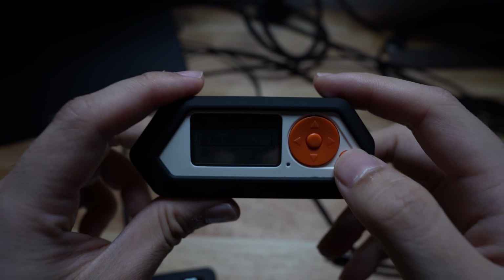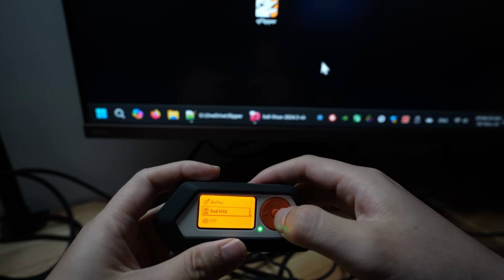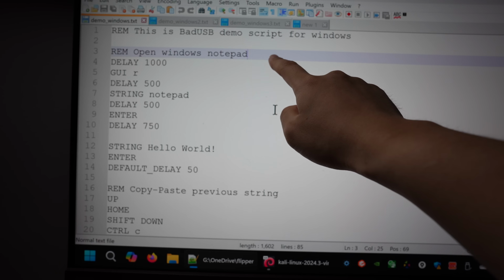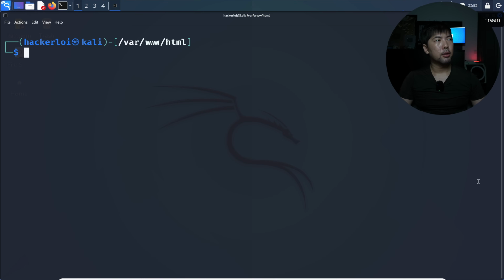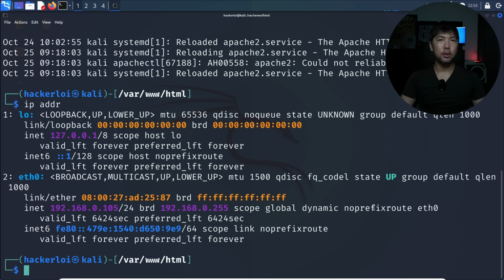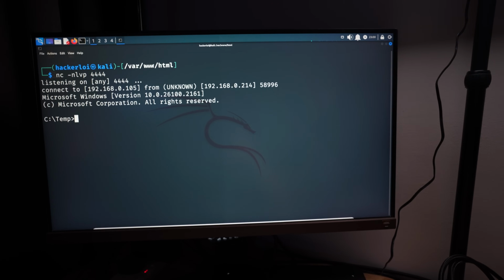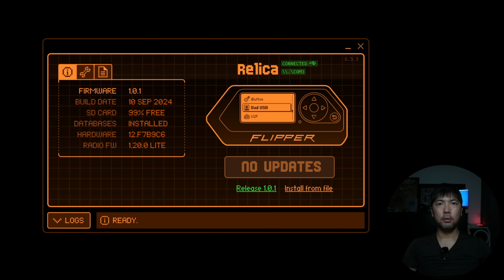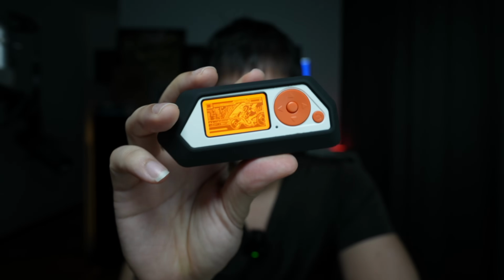flipper zero badusb tutorial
🔥Ever wondered what it takes to turn a pocket-sized gadget into a powerful tool for remote control? In this video, I’ll take you on a deep dive into the Flipper Zero's BadUSB feature and show you how to execute commands to create a reverse shell for seamless remote access. Whether you’re a Flipper Zero pro or just getting started, you'll see real-world tactics come to life with practical examples and expert insights. Stick around to the end, where I reveal an unexpected twist that takes this simple remote control trick to a whole new level – one that even seasoned hackers didn't see coming! 🔥